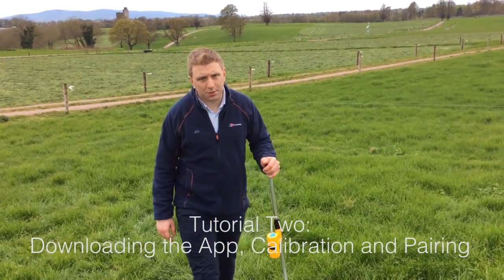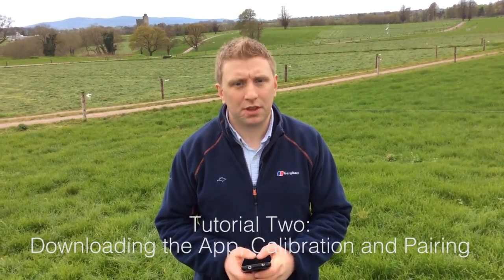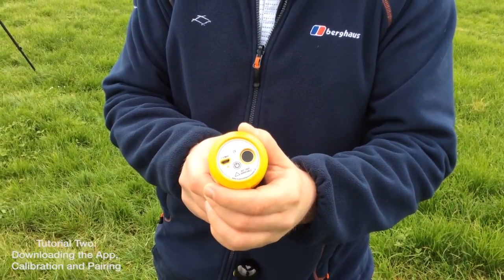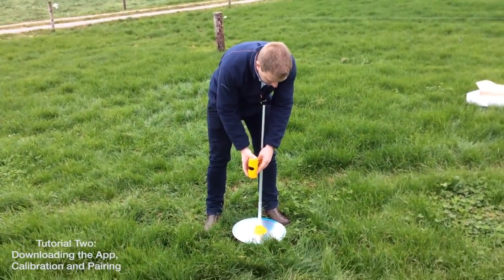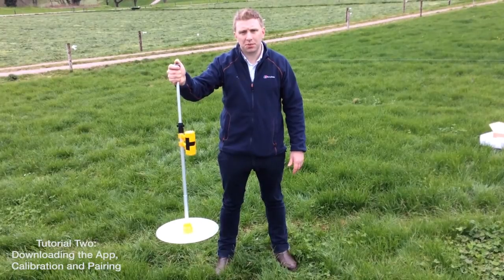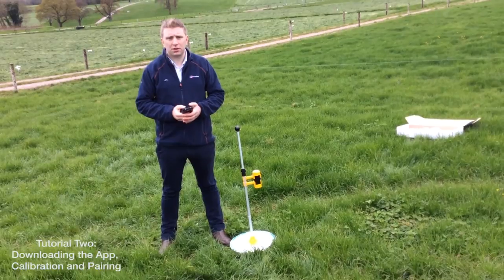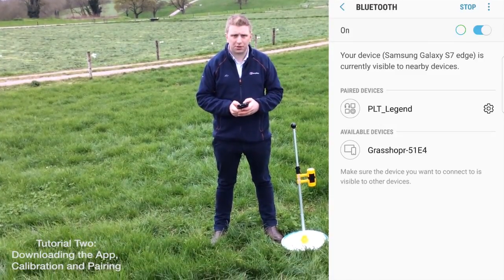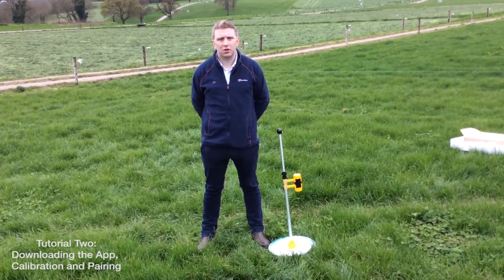Tutorial 2: Downloading the App, Calibration and Pairing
In this second video of our tutorial series , we will be showing you how to correctly download the application. How to calibrate the unit correctly and also how to pair your unit to your mobile device.